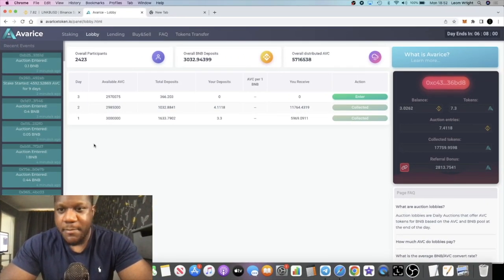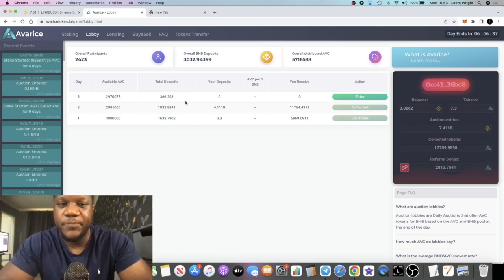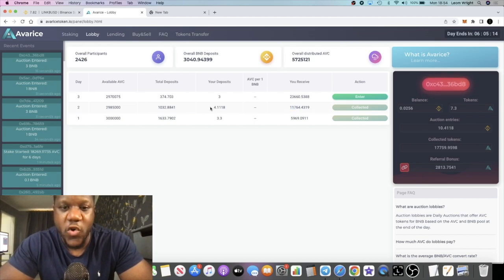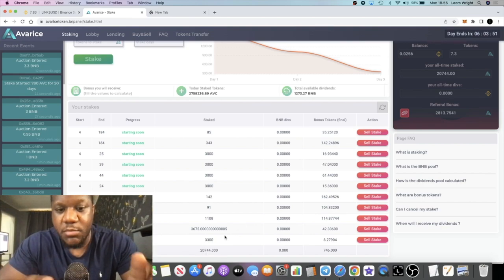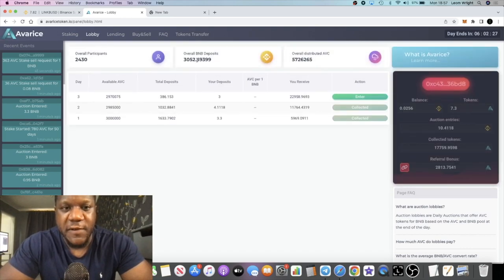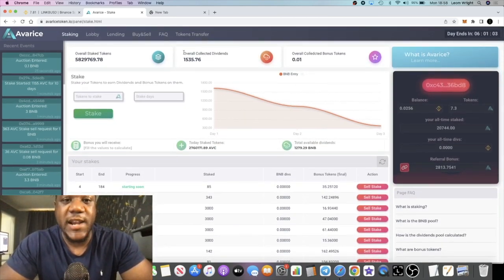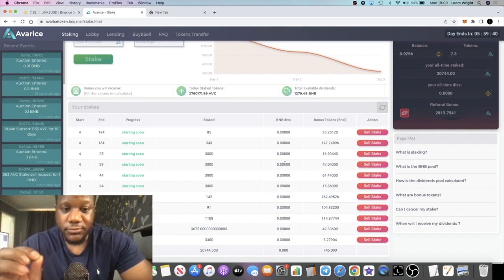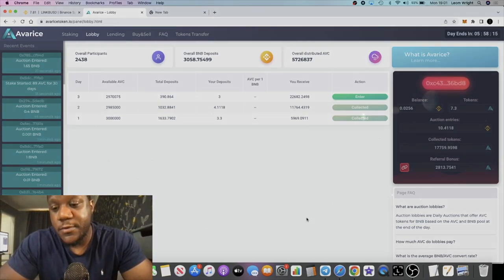Avarice Staking Goin Beast Mode | My Wild Strategy